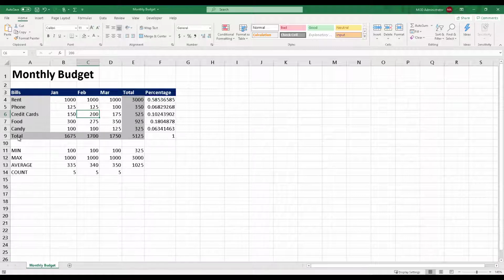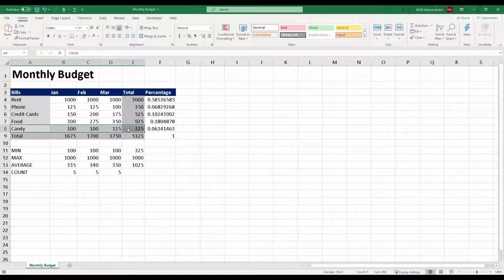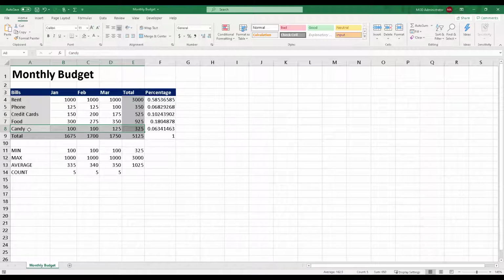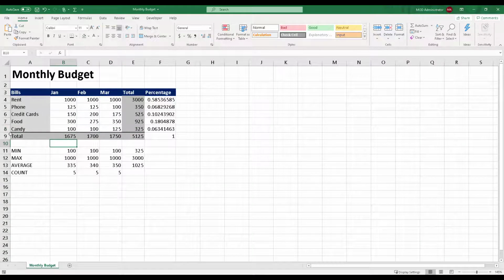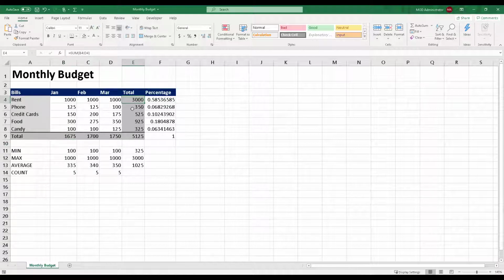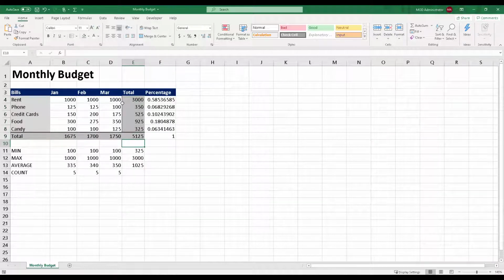33 Adding Borders To Cells